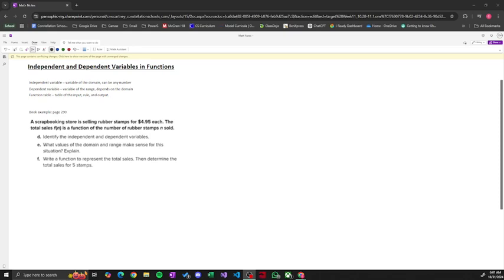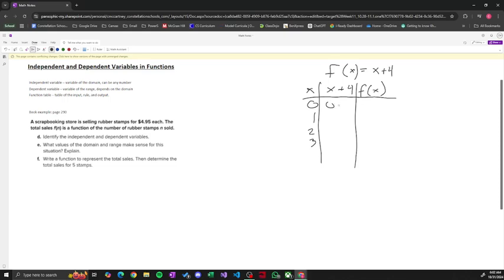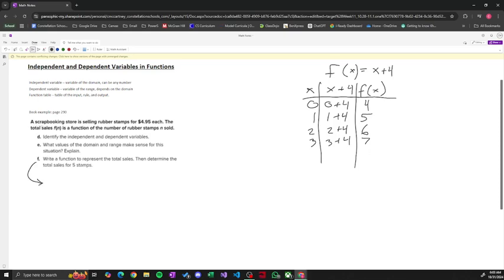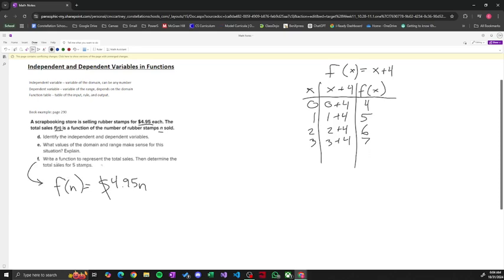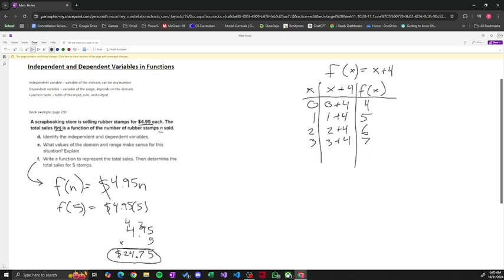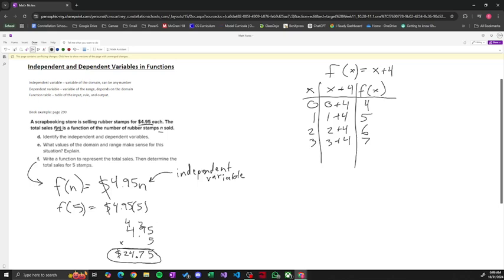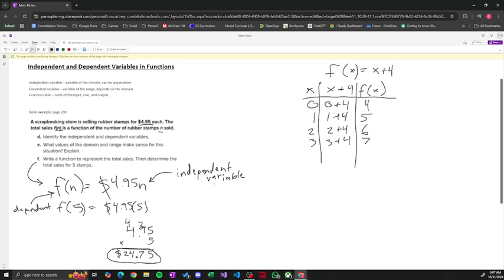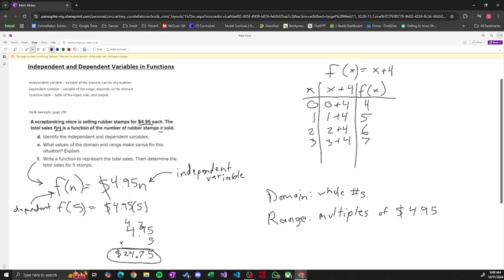Mr. McCartney - Functions (Independent and Dependent Variables)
Independent variable – variable of the domain, can be any number

Dependent variable – variable of the range, depends on the domain

Function table – table of the input, rule, and output.